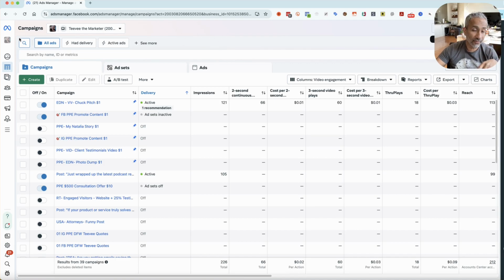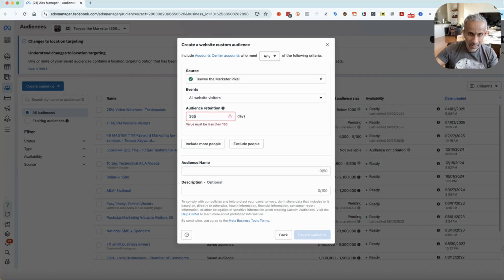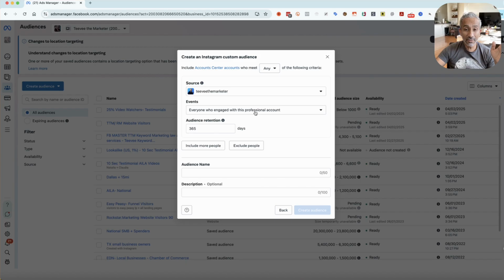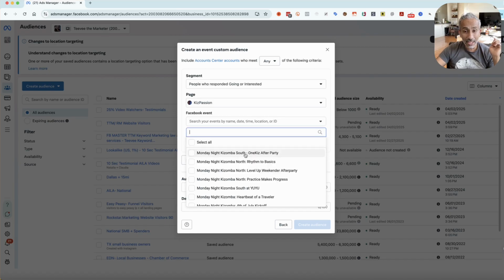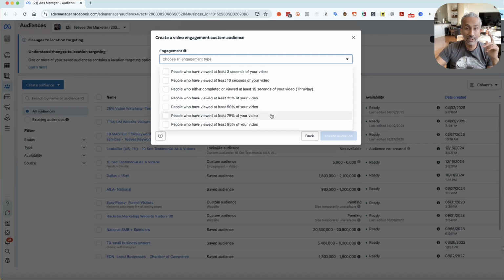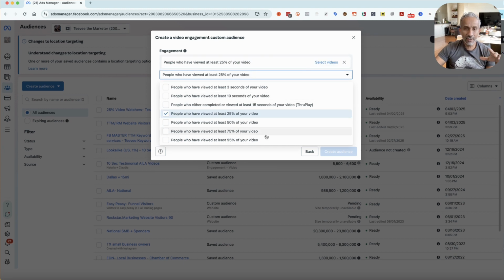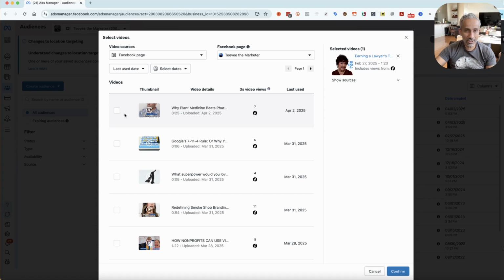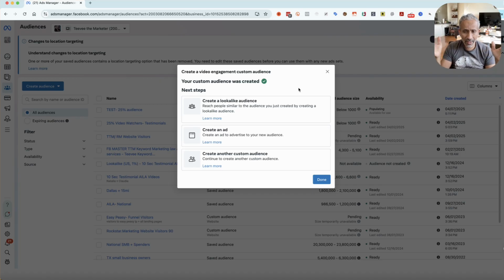How To Create A Custom Audience In Facebook Ad Manager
Stay up to date with all the latest and greatest news in AI + Marketing News by signing up to my marketing newsletter

for more info and fill out an application to work together.